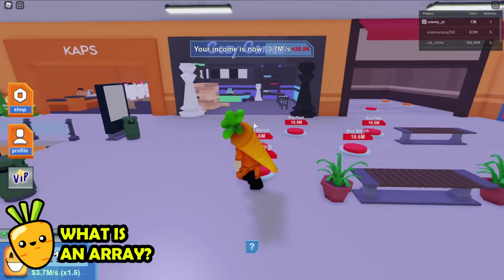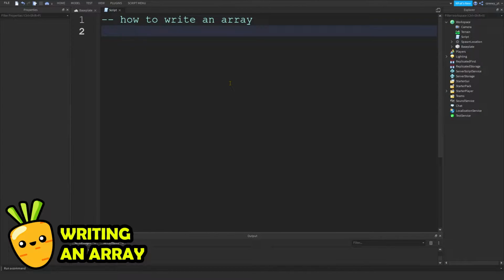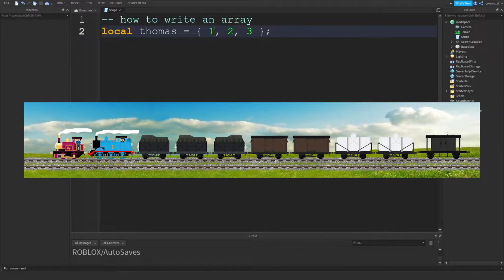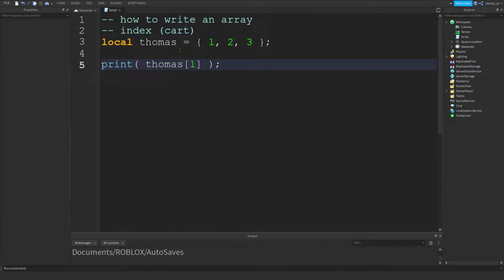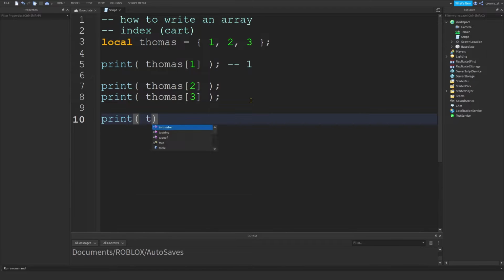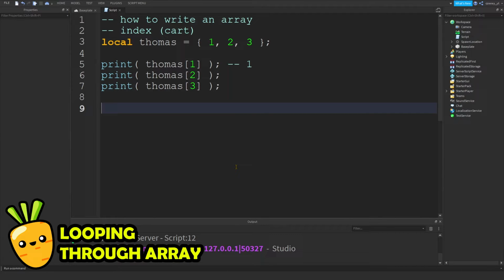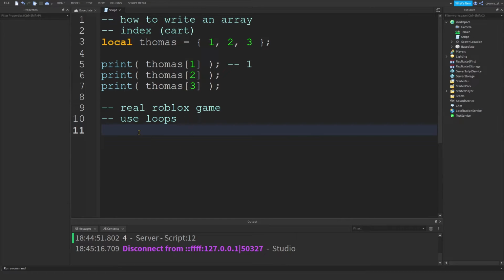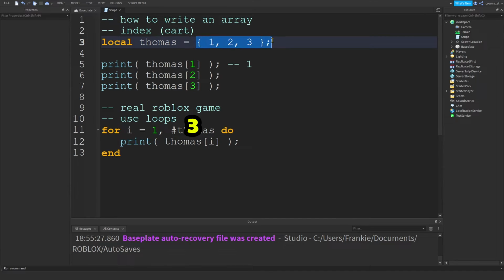Roblox How To Script - Beginners Roblox Scripting Tutorial #8 | How to use Array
In this Beginner Roblox Scripting Tutorial, I will show you how to use Array.  How to create an Array
How to assign Data into the array
How to loop through the array